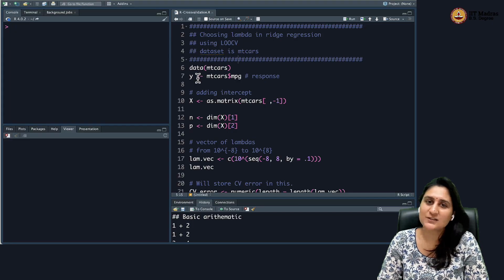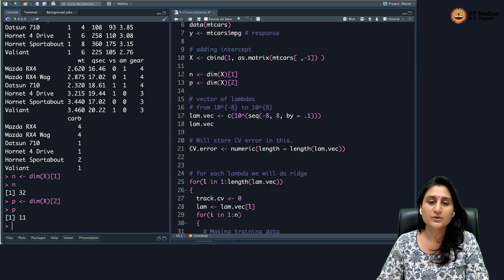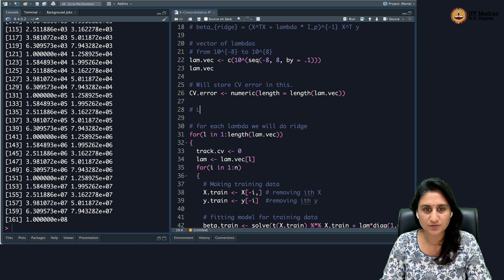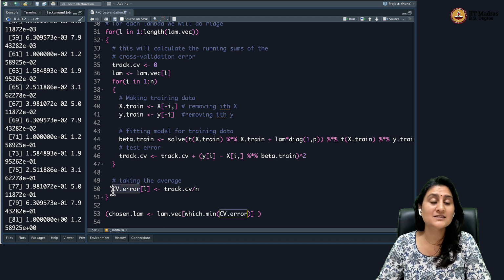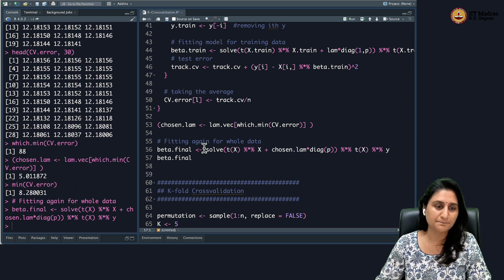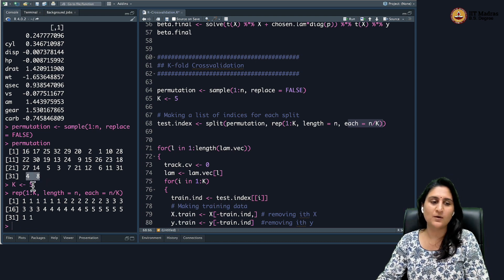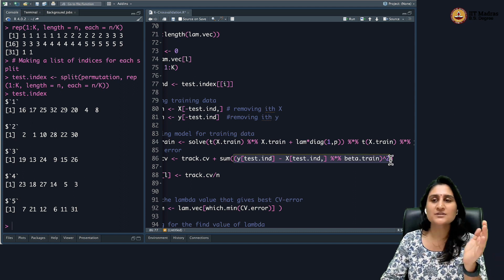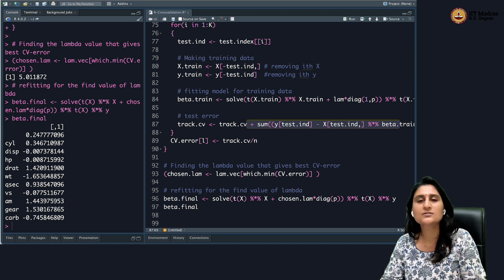W11_L1: Choosing number of clusters | gaussian mixture models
Video Overview
 This lecture builds upon Gaussian Mixture Models (GMMs) and the EM algorithm, focusing on the key problem of selecting the optimal number of clusters in a mixture model. The lecture explains why simply maximizing the log-likelihood is not sufficient and introduces the Bayesian Information Criterion (BIC) as an effective model selection tool. Using the Old Faithful geyser dataset in R, the lecture demonstrates how to fit GMMs with different numbers of clusters and apply the BIC to determine the best choice of C. This provides both theoretical understanding and practical implementation of model selection in clustering.